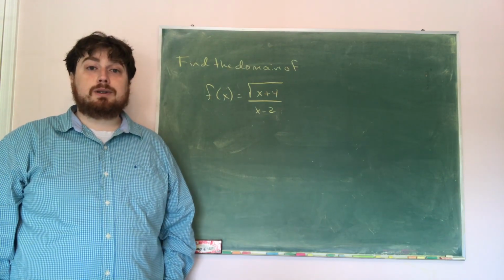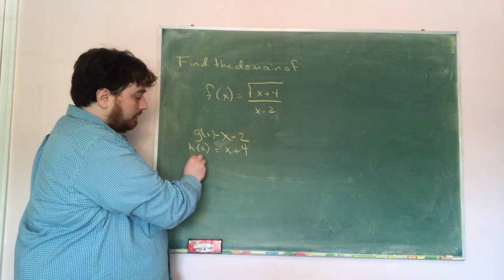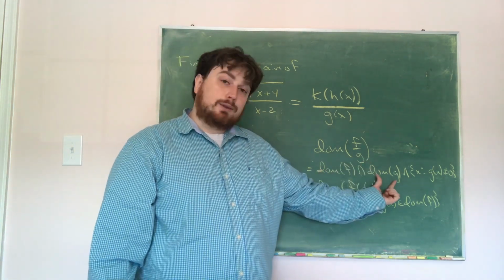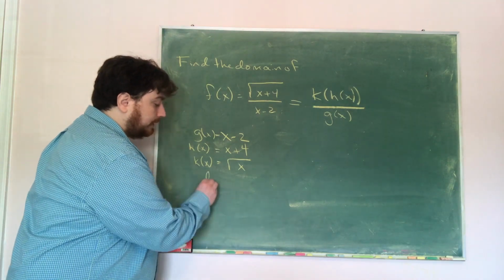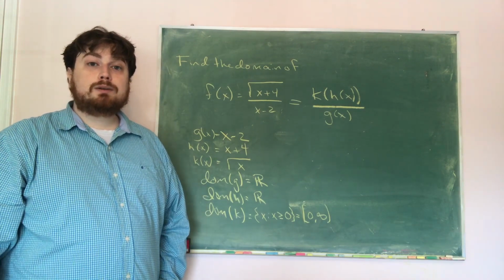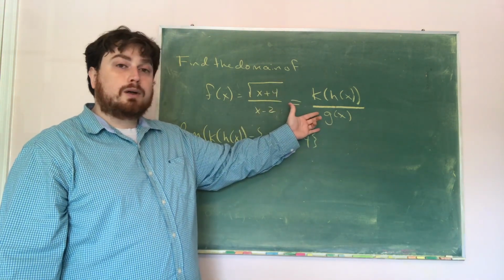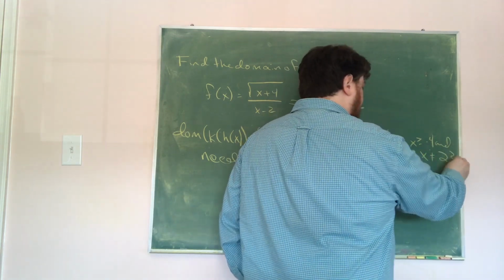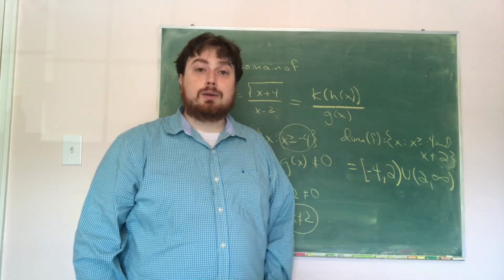Domains of Functions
We show, step-by-step, how to find the domain of a given function.

You can also find more Calculus 1 videos on the playlist